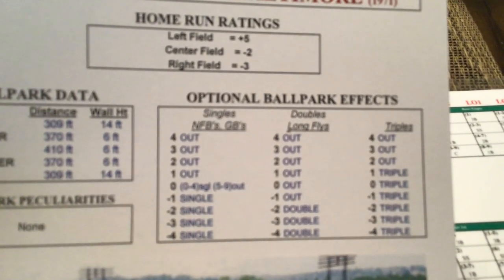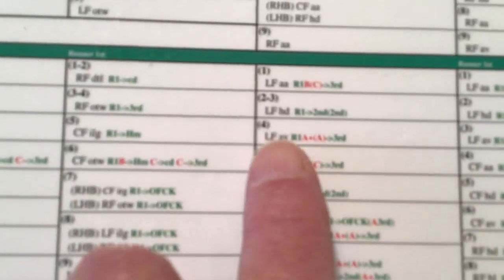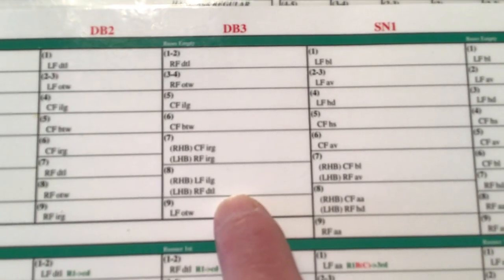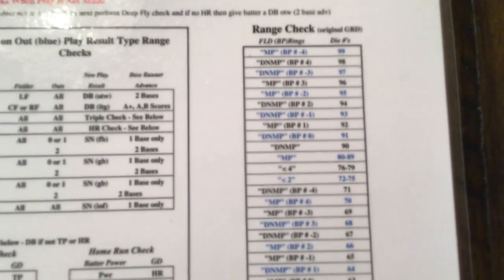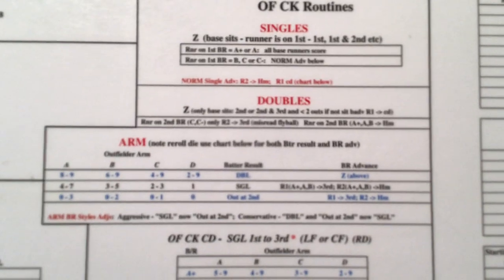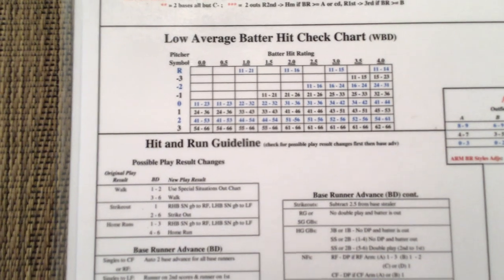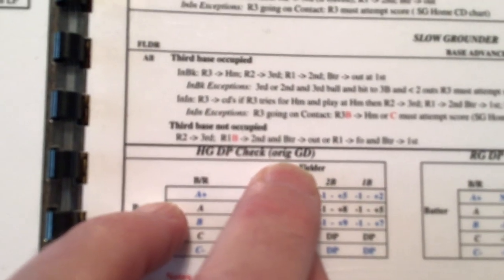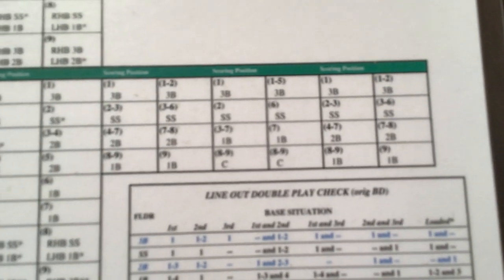Box Seat Baseball Under The Hood Version Game Overview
An overview of the game components and game play for the Box Seat Baseball Under The Hood Version of the board game.